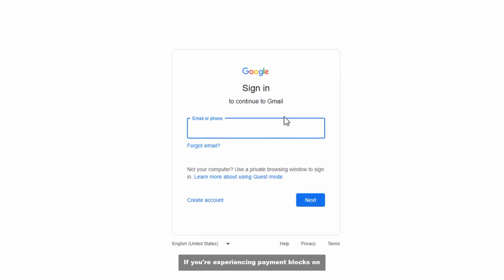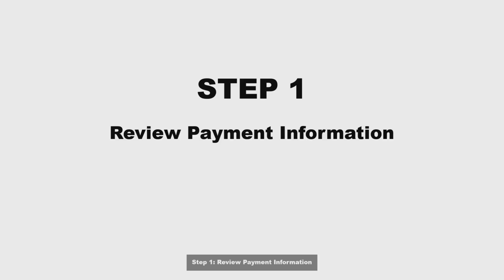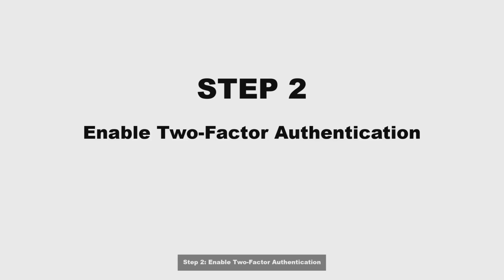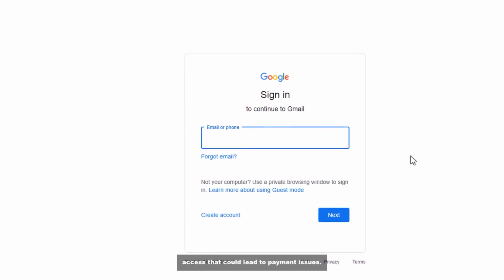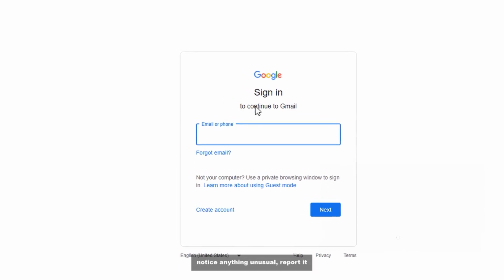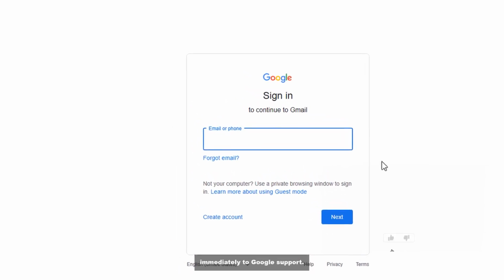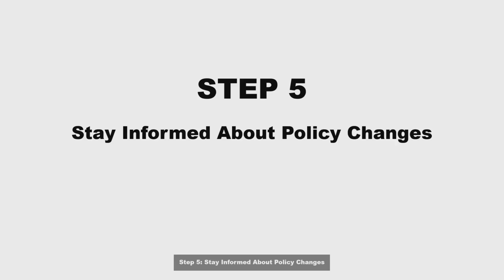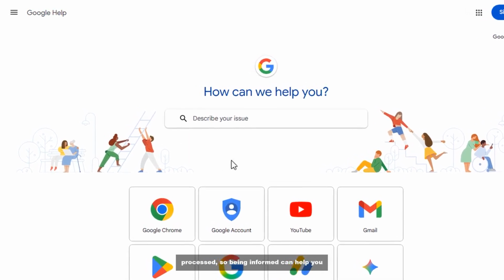How To Prevent Future Payment Blocks On Gmail 2026 (EASY GUIDE)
In this video, we will show you how to prevent future payment blocks on Gmail 2026 (EASY GUIDE). Learn the best practices to ensure your payments go through smoothly and avoid common issues that users face.